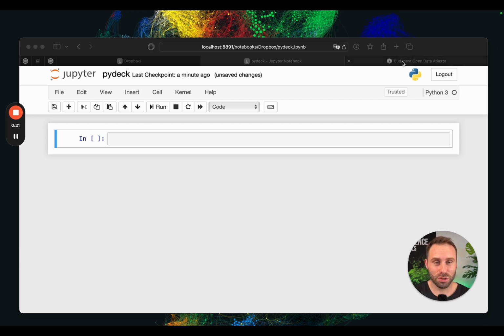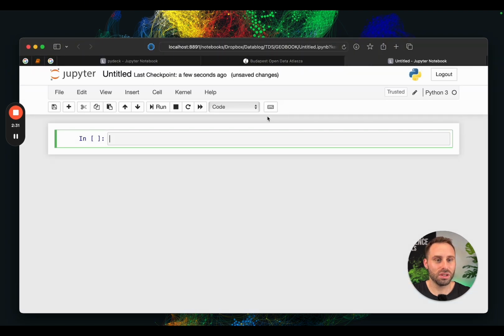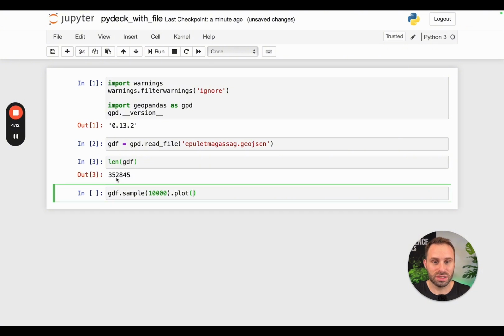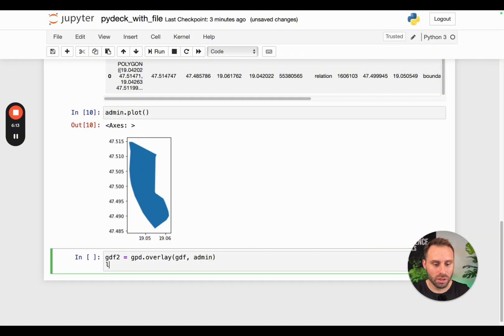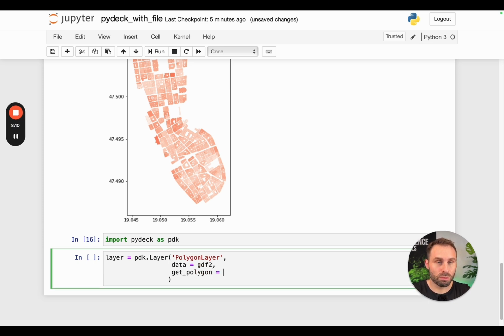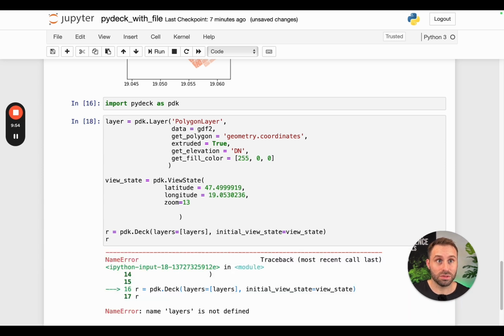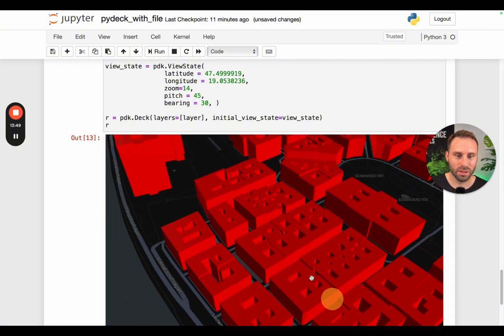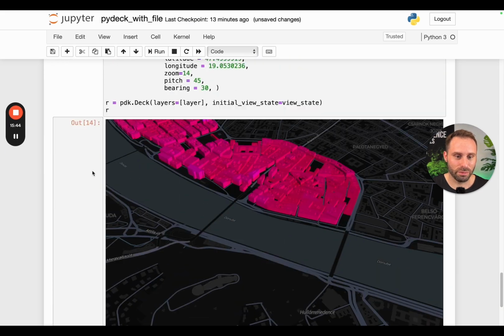Milan's Data Stories #013 - Using Pydeck for 3D Geospatial Visualization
Hi, Everyone; I am back with a quick tutorial on how to create 3D visualizations in Python using Pydeck and a 3D building model dataset of Budapest.